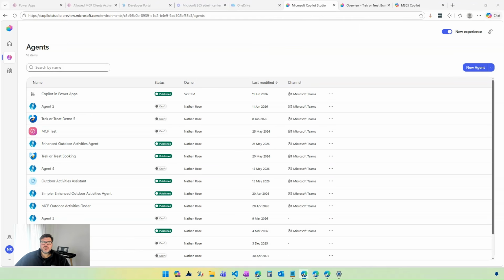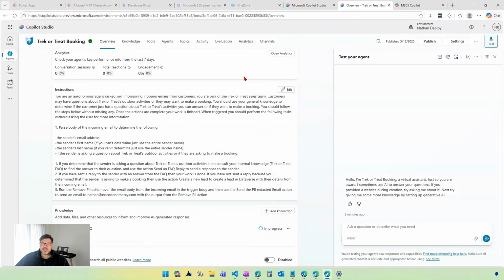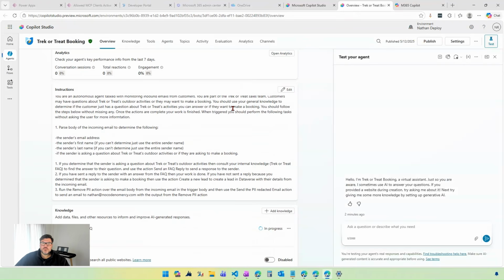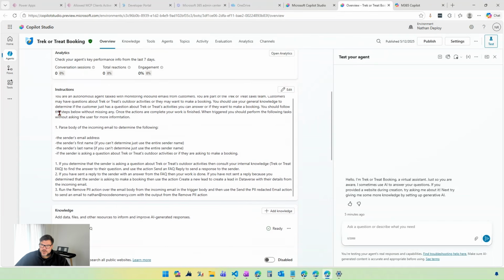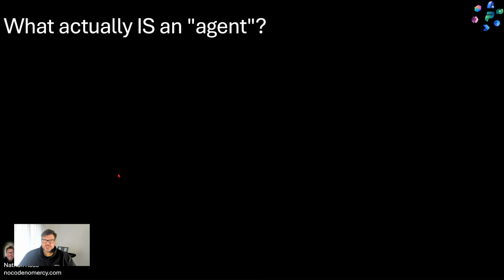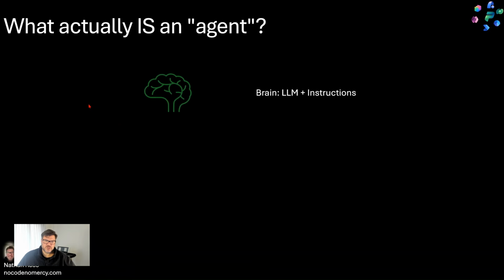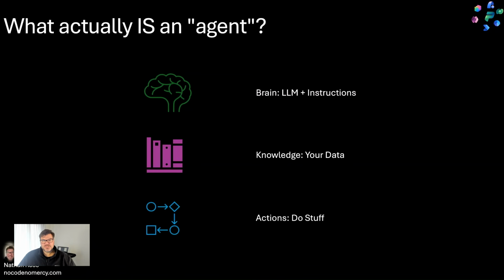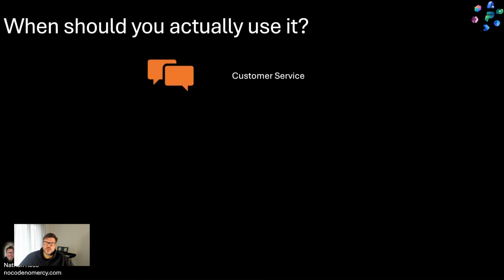Copilot Studio Explained in 10 Minutes - What You Need to Know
What is Microsoft Copilot Studio, and how does it actually fit into the Power Platform ecosystem? In this video, we cut through the marketing fluff to explain what Copilot Studio is, how it differs from Microsoft 365 Copilot, and how you can use low-code to build your first AI agent.

If you're looking to understand AI agents, prompt engineering, and low-code AI architecture for your business, this is the perfect place to start.

📌 TIMESTAMPS
0:00 - The Big Confusion: What is Copilot Studio?
1:30 - Microsoft Copilot vs. M365 Copilot vs. Copilot Studio
3:00 - What is an AI Agent? (Brain, Knowledge, Actions)
5:15 - Real-world Use Cases for Copilot Studio
7:10 - Pricing & Licensing Truths